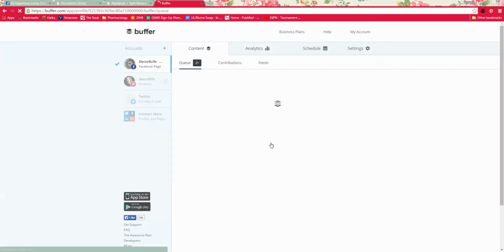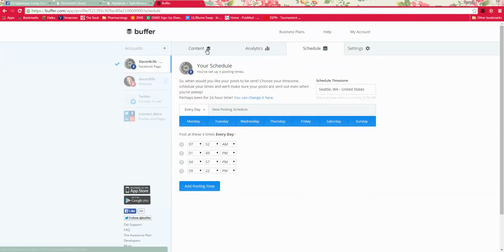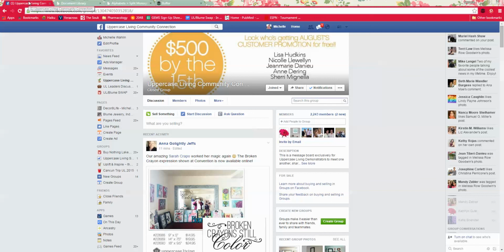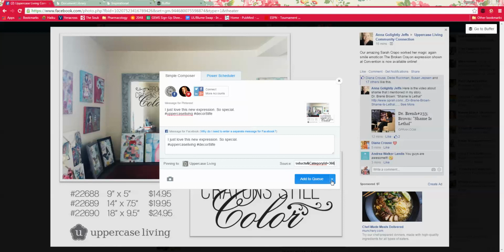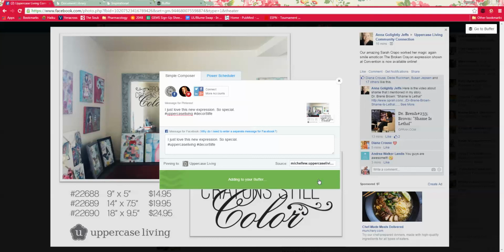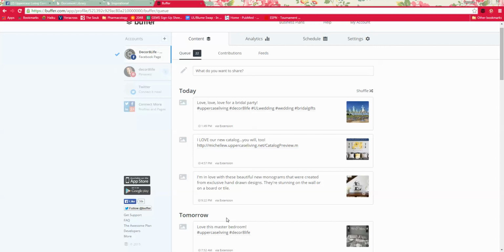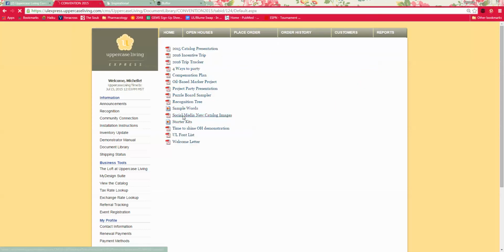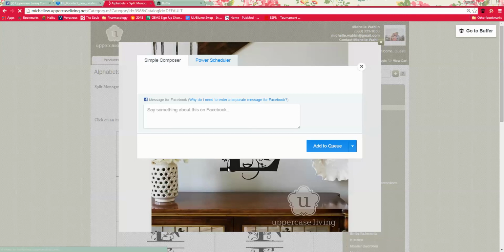Buffer for Uppercase Living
How to schedule posts on Facebook and Pinterest using Buffer.